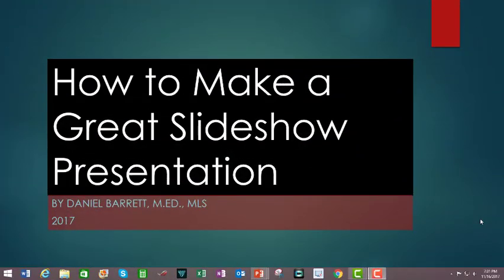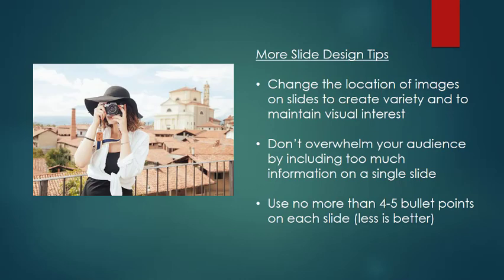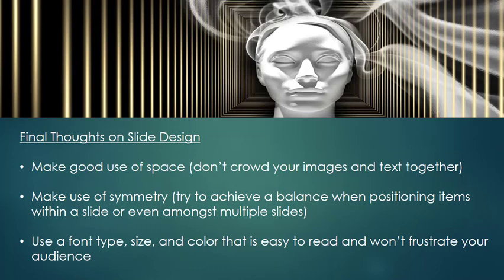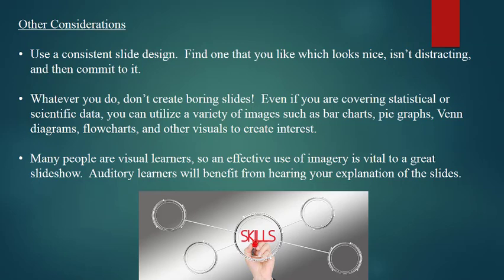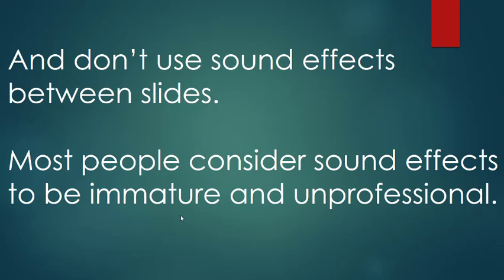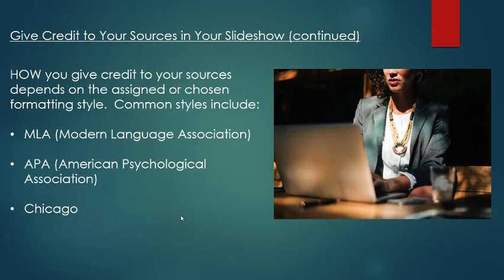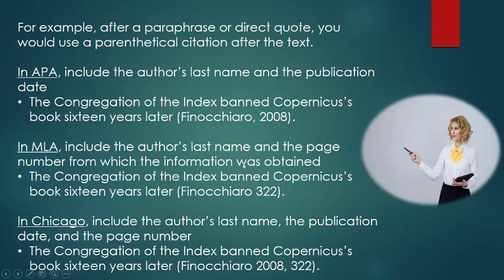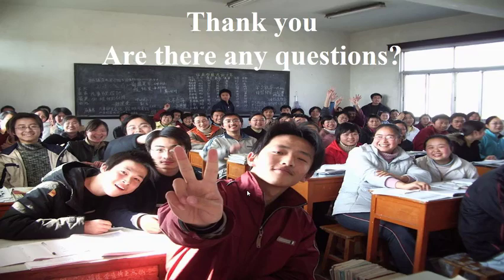How to Make a Great Slideshow Presentation!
Slideshow presentations are a wonderful way for professionals and students to communicate information to an audience.  To make a slideshow truly great and keep the audience engaged, it must have certain characteristics.

This video reviews the do's and don'ts when creating a slideshow in either PowerPoint or Google Slides.

Google Slides